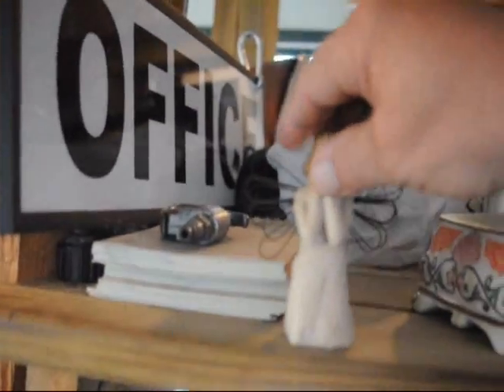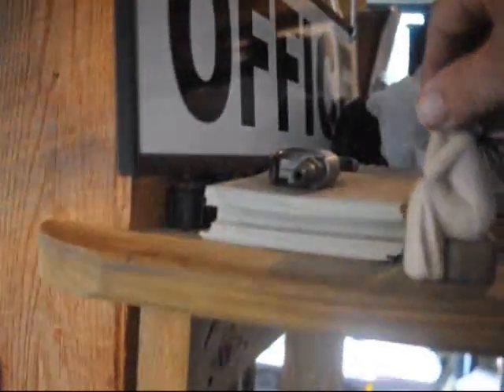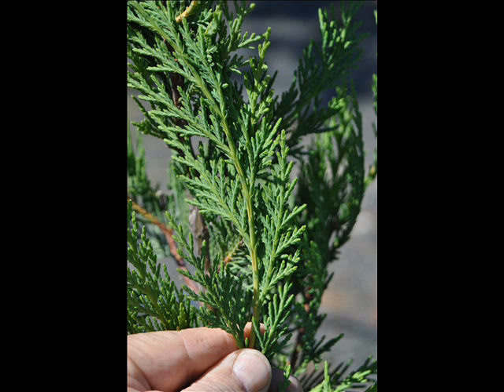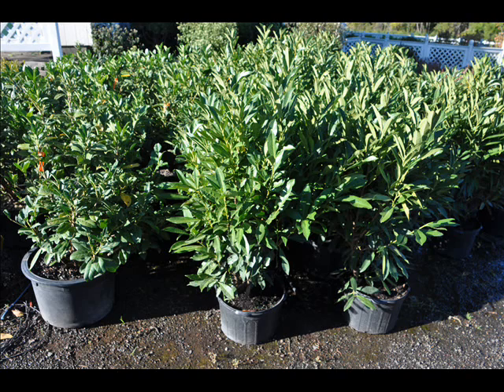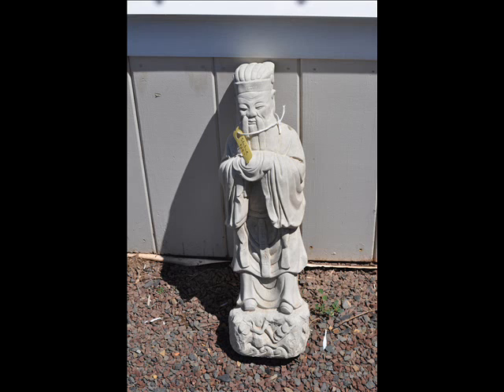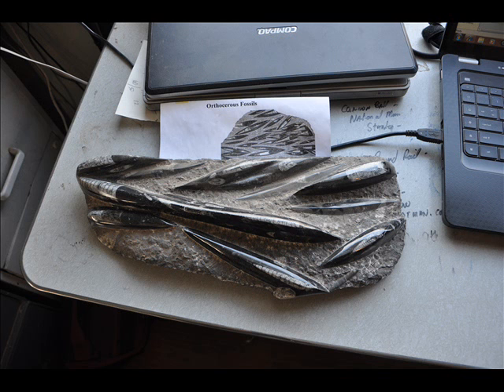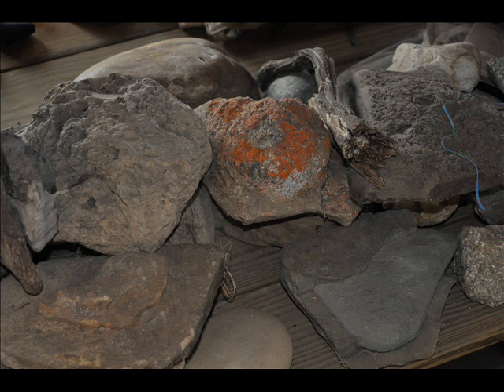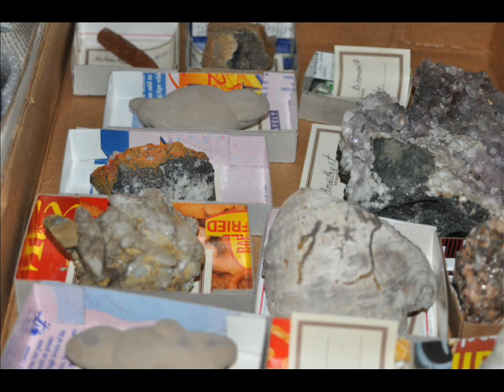Cool Items Found in The Trash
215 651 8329 Highland Hill Farm We grow trees and shrubs. Found in The Trash Laptop in trash turns into treasure for reporters - Business - US ...
- CachedYou +1'd this publicly. Undo
Jun 1, 2011 -- A discarded laptop found in the garbage has turned out to be a treasure trove of new information about the only lawsuit the Securities and ...
Look what I found in the trash! - The Klipsch Community
11 posts - 9 authors - Last post: Aug 19
Klipsch audio systems provide the true audio/video lover a wide variety of high performance loudspeakers and loudspeaker systems for music ...
Get more discussion results
Great Pacific Garbage Patch - Wikipedia, the free encyclopedia
The Great Pacific Garbage Patch, also described as the Pacific Trash Vortex, is a gyre of marine litter in the central North Pacific Ocean located roughly ...